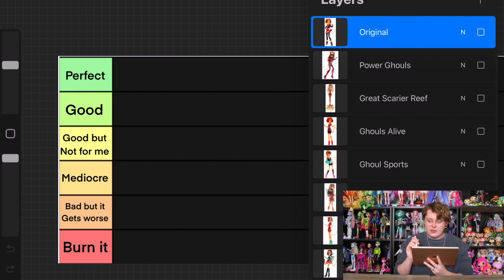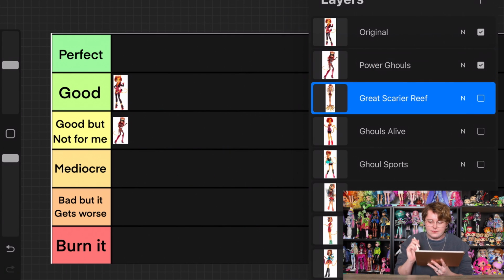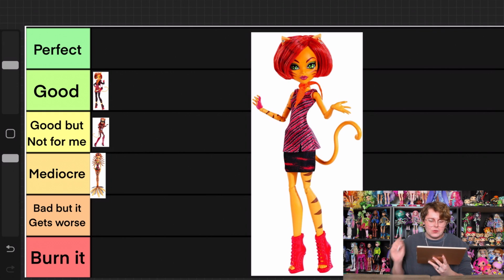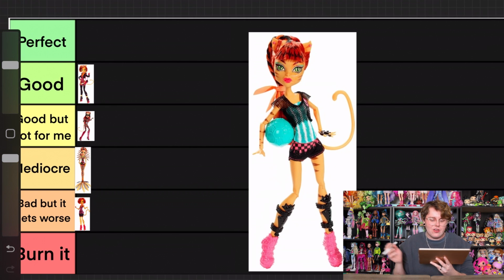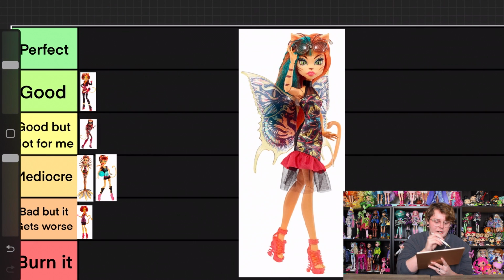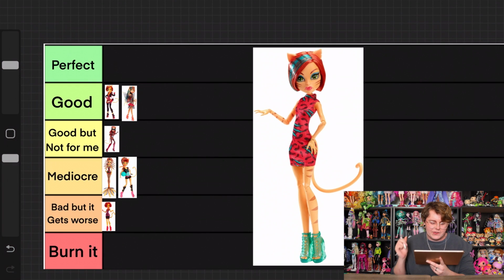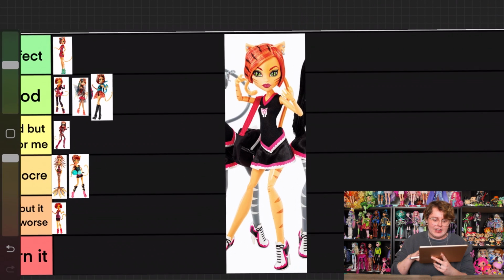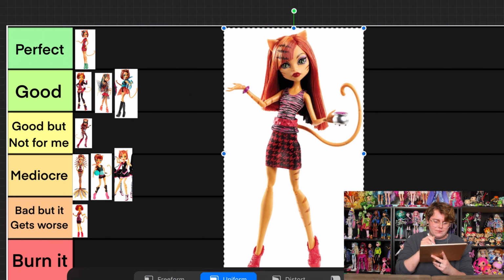Ranking every Toralei Stripe Doll!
I look at every Toralei Stripe doll produced in generations one and two of Monster High and rank them on my personal feelings about their fashion and overall design!